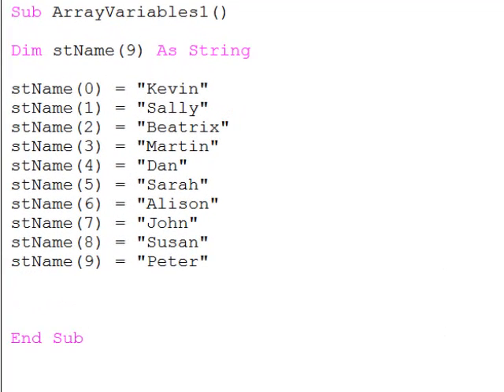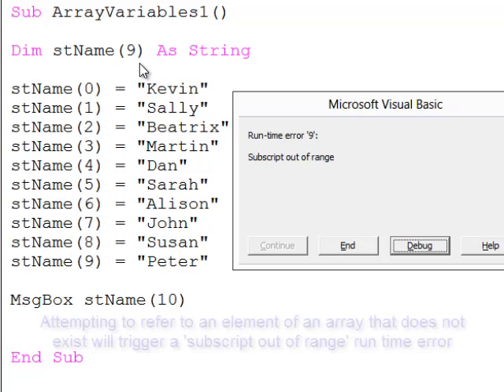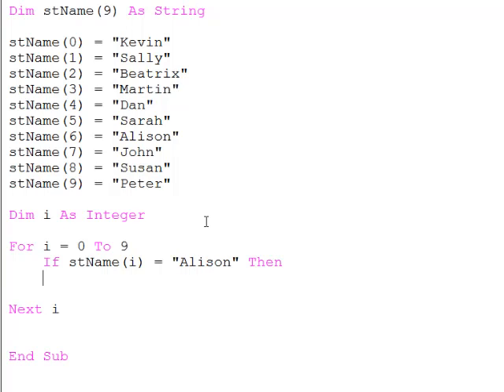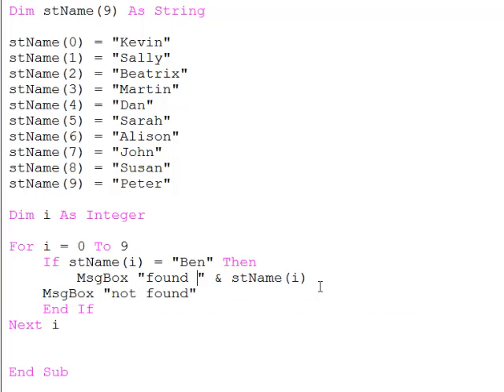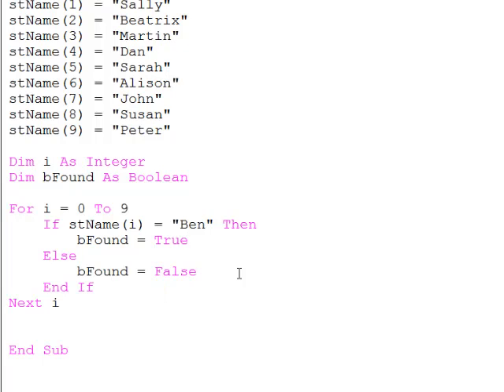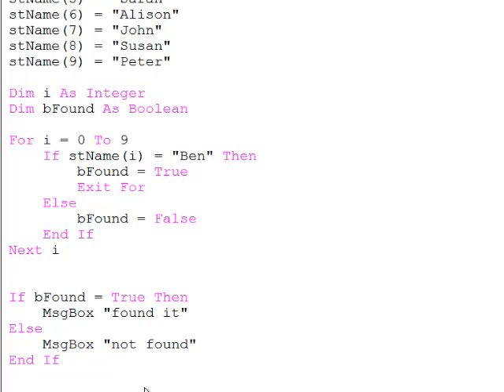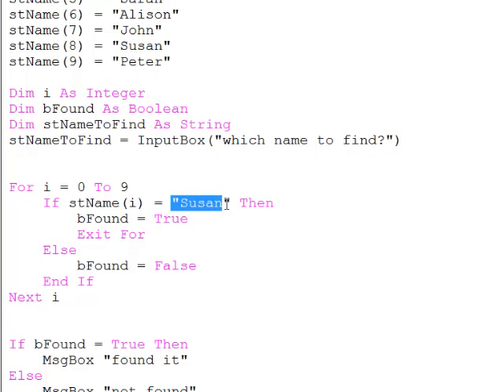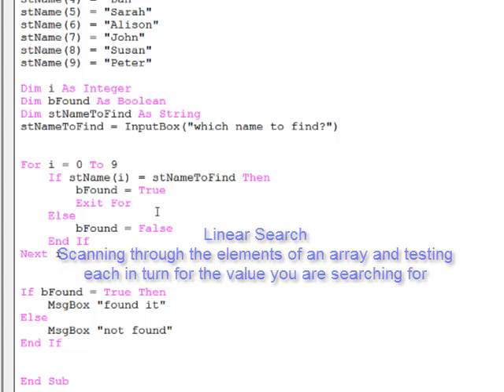23. Introduction to Programming with VBA - Array Variable Linear Search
A beginner's introduction to programming with Visual Basic for Applications. This video tutorial is number 23 in a series designed to get you programming from scratch. It is often necessary to scan through an array variable to search for a particular item of data.  This is called a linear search because each item is examined in turn, in a line as it were.  Here you will see how to do this.